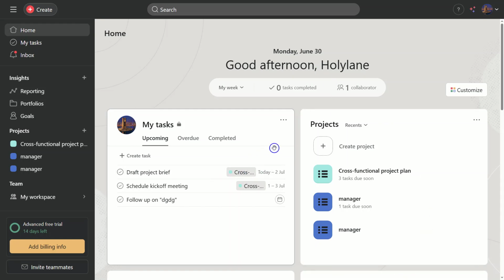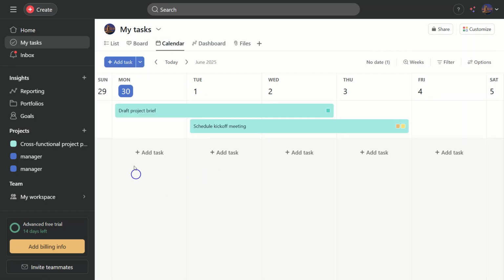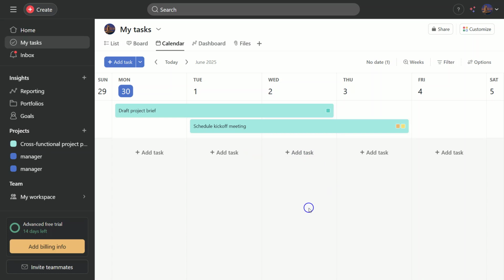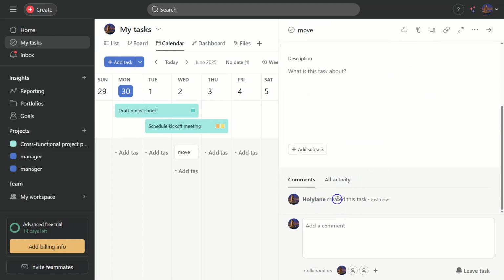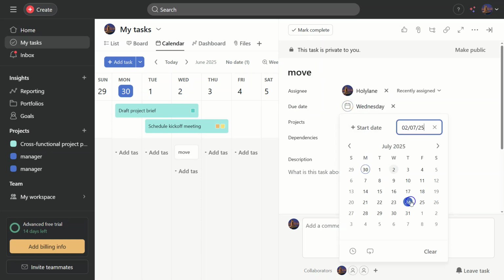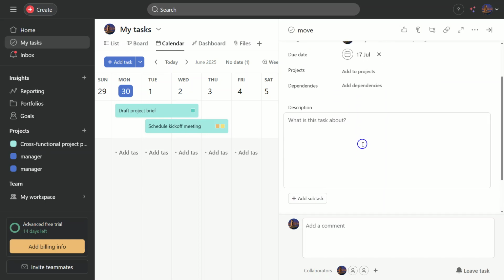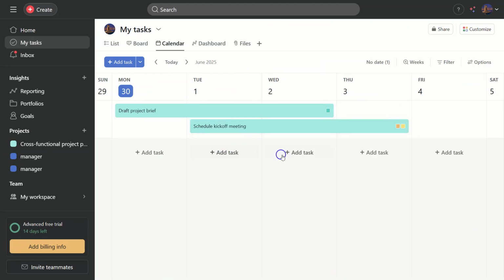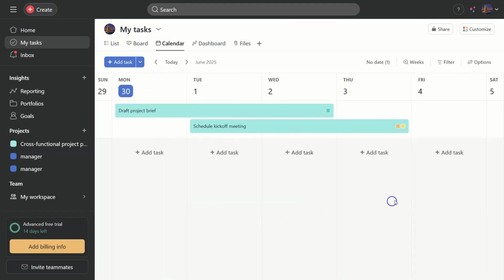How To Use The ASANA Calendar For Sprint Planning (Complete 2025 Guide)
Welcome to this comprehensive How to use the Asana calendar for sprint planning (Complete 2025 Guide) tutorial! In this detailed guide, I'll walk you through everything you need to know about How to use the Asana calendar for sprint planning (Complete 2025 Guide).

 What You'll Learn in This How to use the Asana calendar for sprint planning (Complete 2025 Guide) Tutorial:
• Complete step-by-step instructions for How to use the Asana calendar for sprint planning (Complete 2025 Guide)

Whether you're a complete beginner or looking to improve your skills, this How to use the Asana calendar for sprint planning (Complete 2025 Guide) tutorial covers everything from basic concepts to advanced strategies. I've designed this guide to be easy to follow, practical, and immediately actionable.

 Why This How to use the Asana calendar for sprint planning (Complete 2025 Guide) Tutorial is Different:

 Perfect for:
• Beginners who want to learn How to use the Asana calendar for sprint planning (Complete 2025 Guide) from scratch

Don't forget to LIKE this video if it helped you learn How to use the Asana calendar for sprint planning (Complete 2025 Guide) and SUBSCRIBE for more in-depth tutorials like this one!

Questions? Drop them in the comments below! I read every comment and try to respond to as many as possible.

• Share with anyone who might benefit from learning How to use the Asana calendar for sprint planning (Complete 2025 Guide)